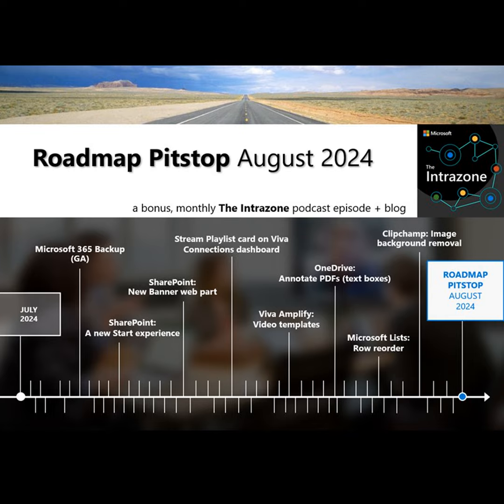SharePoint roadmap pitstop August 2024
August 2024 brought a slew of updates and information—Microsoft 365 Backup (GA), SharePoint: A new Start experience, SharePoint: New Banner web part, Stream Playlist card on Viva Connections dashboard, Viva Amplify: Video templates, OneDrive: Annotate PDFs (text boxes), Microsoft Lists: Row reorder, Clipchamp: Image background removal, Microsoft Loop components in OneNote, and more. Plus, you'll hear audio from a recent live AMA - specifically a question to David Johnson (Principal PM Architect from the Microsoft Digital team) asking him to share one good story and one bad story about managing Microsoft's Microsoft 365 tenant over the years. As you can imagine, he's got stories. And to round it out, we have insights about a few timely events for SharePoint, Planner, Loop, and more.

01:43 Employee engagement
10:35 AMA audio snippet with David Johnson (MS IT)
13:53 Teamwork
18:32 Related tech
35:00 Teasers

"Learn governance from Microsoft Digital, Microsoft’s own IT department " (blog)

"Reimagining content management at Microsoft with SharePoint Premium " (Inside Track)

Microsoft Docs - The home for Microsoft documentation for end users, developers, and IT professionals.

 Upcoming events:

"Meet Copilot in Microsoft Loop " (webinar) | September 4th at 10:00am PDT

Next episode of Mondays at Microsoft | September 9th at 8:00am PDT (online)

Microsoft Loop AMA (90 minutes) | September, 12th from 10:00am - 11:30am PDT (online)

"The new Microsoft Planner: What’s New and What’s Coming Next" + Live AMA | September 17 at 9am PDT

Metaverse One 2024 | September 18 (online)

Microsoft Power Platform Conference | Sept. 18-20, 2024 | Las Vegas, NV

CollabDays - Portugal Porto 2024 | Seopt.21, 2024 | Instituto Superior de Engenharia do Porto

European Microsoft Fabric Community Conference | Sept.24-27, 2024 | Stockholm, Sweden

CollabDays - New England | Oct. 18, 2024 | Burlington, MA

TechCon365 - Dallas | Nov. 11-15, 2024 | Dallas, TX

Microsoft Ignite ) | Nov 18-22, 2024, "Save the date" | Chicago, IL

European SharePoint Conference [ESPC]| Dec 2-5, 2024 | Stockholm, Sweden

+ always review and share the CommunityDays.org website